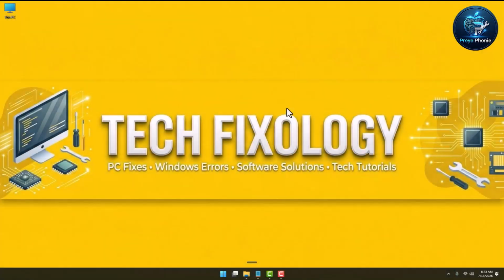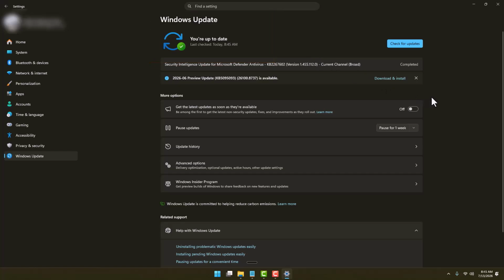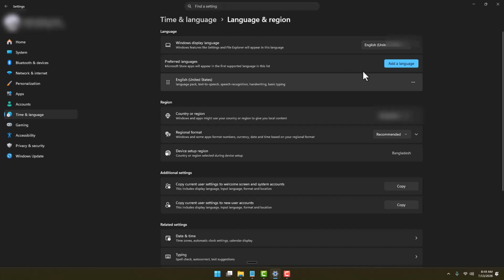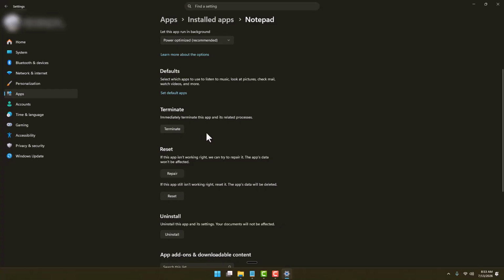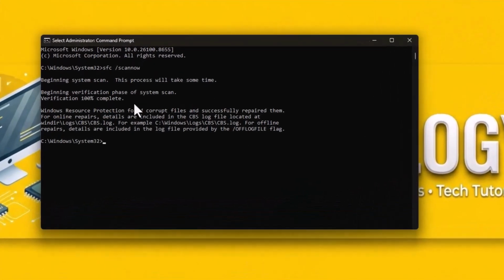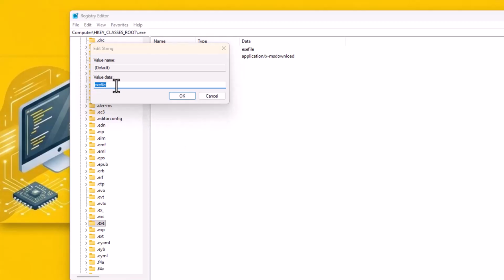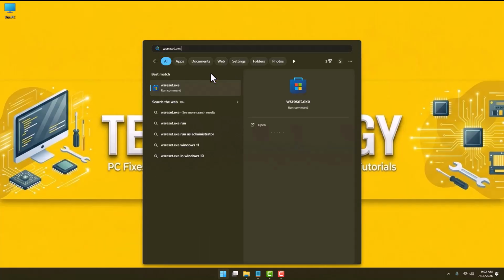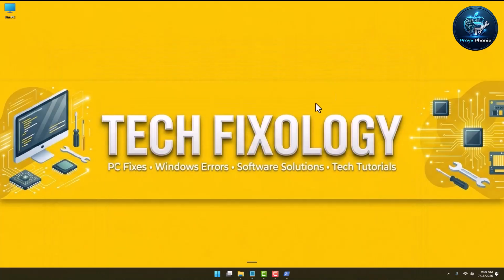How to Fix Apps Not Opening After the Update in Windows 11 (Quick Fix)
Apps freezing or not opening after your last Windows 11 update? You're not alone — and the fix is easier than you think. In this video, I'll walk you through every step to get your apps running smoothly again, from a simple update check to registry fixes and system repairs.
⏱️ Timestamps:
 0:00 Intro
 0:20 Step 1: Check for Windows updates
 1:15 Step 2: Fix region & time settings
 2:10 Step 3: Repair the app in Settings
 3:00 Step 4: Repair corrupted files (SFC scan)
 4:10 Step 5: Fix Registry Editor entries
 5:30 Step 6: Run reset.exe
 6:10 Step 7: Run the PowerShell command
 6:50 Restart & you're done

💻 Commands used in this video:
1. sfc /scannow
2. Wsreset.exe
3. Get-AppxPackage -AllUsers| Foreach {Add-AppxPackage -DisableDevelopmentMode -Register “(_.InstallLocation)\AppXManifest.xml”}